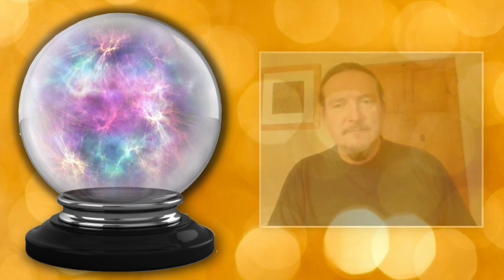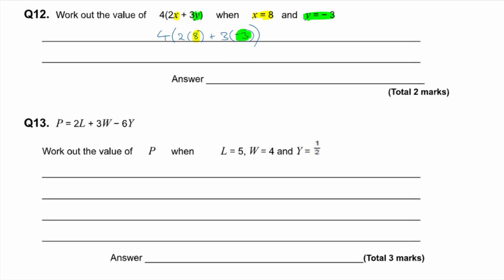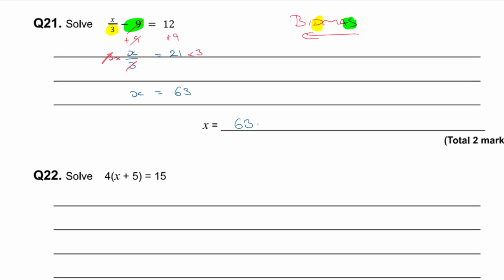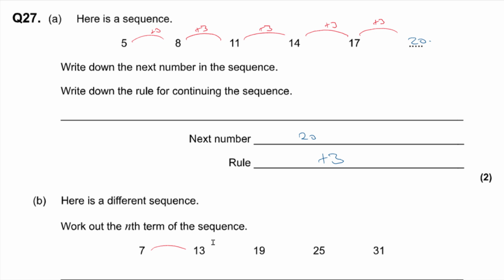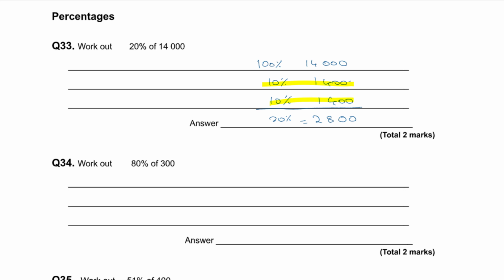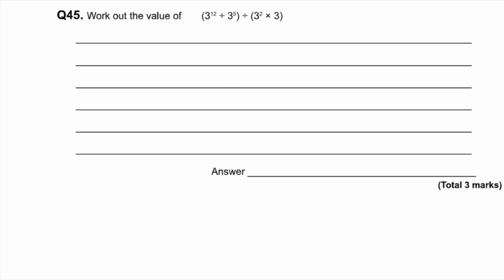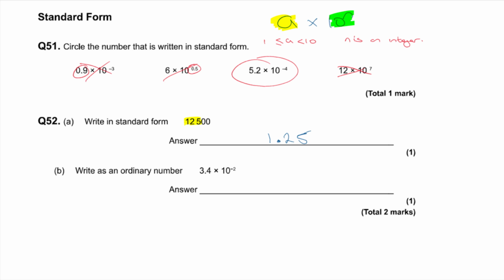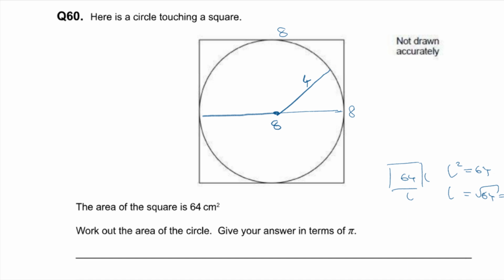GCSE Maths OCR Paper 2 - Top 10 Topics to Revise Predicted Paper November Resit 2025 - Foundation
GCSE Maths OCR Paper 2 - Top 10 Topics to revise for Non-Calculator - Predicted Paper 2 November Resit 2025 - OCR Foundation Tier

Top 10 Topics to study for Paper 2 Non-Calc.  I run through the top 10 topics and give a walkthrough for typical exam questions solutions.  Download the accompanying worksheet and try them first yourself, and then watch the video to check your answers and uplevel

► Topic list:

0:00:00 Intro
0:01:34 - Q01 - Algebraic expressions
0:09:33 - Q10 - Substitution
0:14:50 - Q15 - Solving equations
0:25:31 - Q24 - Sequences
0:41:40 - Q33 - Percentages
0:49:19 - Q41 - Indices
0:54:28 - Q46 - Inequalities
1:01:52 - Q51 - Standard Form
1:08:28 - Q36 - Calculate exactly with PI